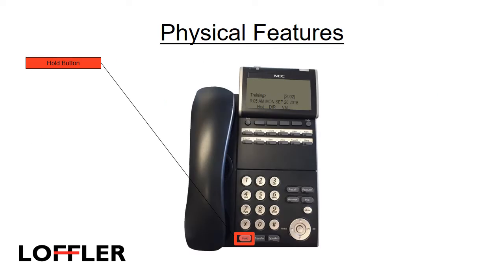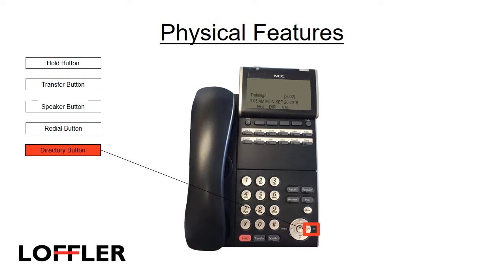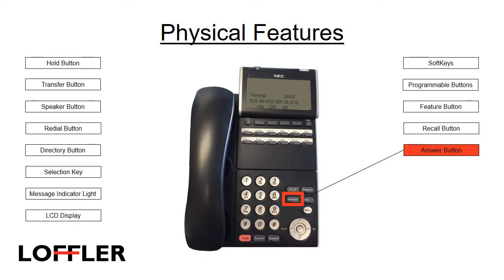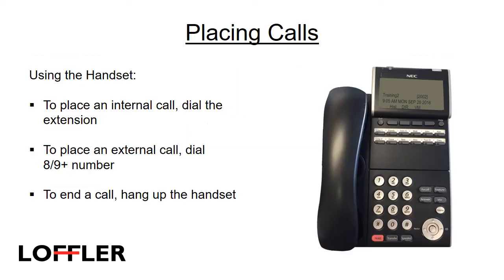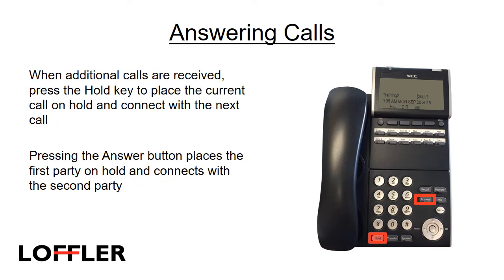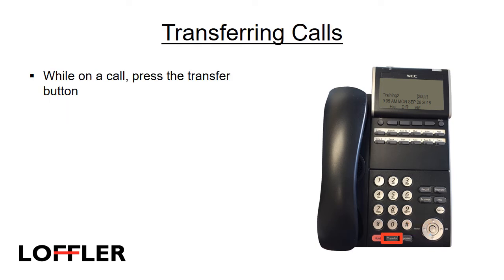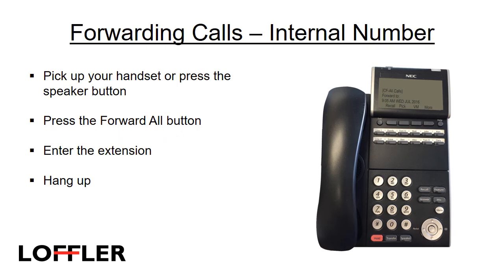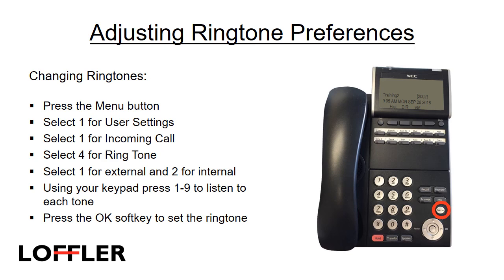NEC SV8500 Phone Training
This tutorial is an overview of how to use the NEC SV8500 phone system including:
• Layout/physical features - 00:27
• Call handling (placing internal & external calls, putting calls on hold, parking/unparking, transferring, conferencing, etc.) - 03:22
• Call forwarding - 06:21
• Personal options/preferences - 07:13